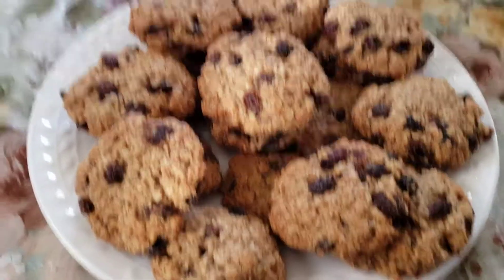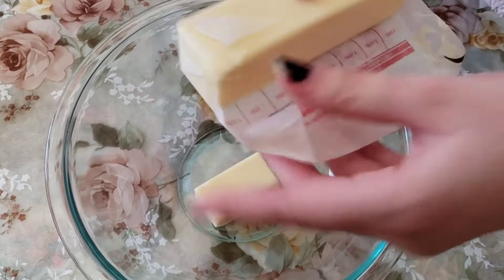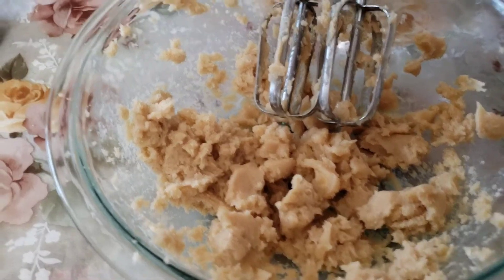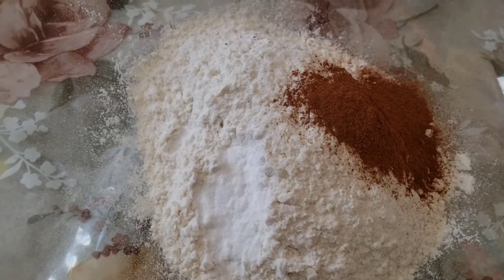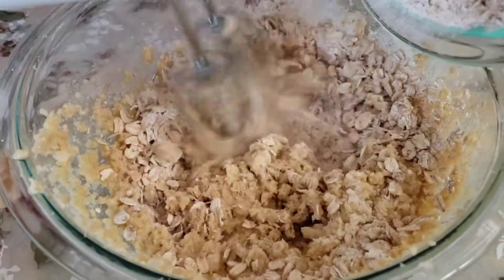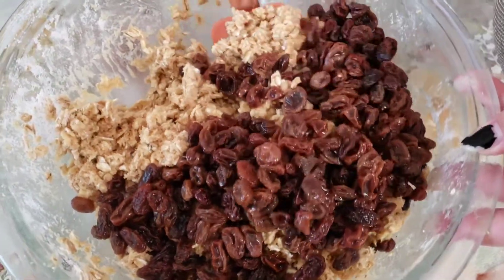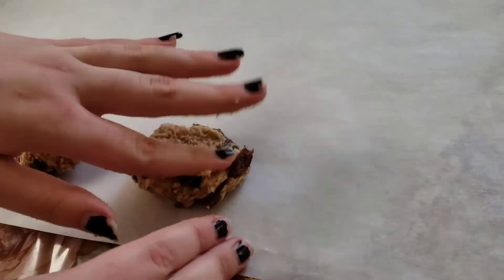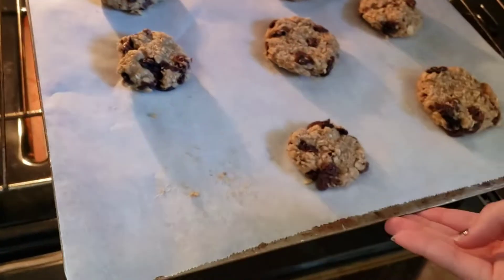How to Make Delicious Chewy Oatmeal Raisin Cookies! 🍪 | Baking and Cooking with Sara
I hope you love this recipe as much as I do! These are so so enjoyable and yummy! This recipe makes around 20 delicious cookies and they are so soft and chewy.

Ingredients

- 1 cup ( 8 oz.) raisins
- 12 tbsp ( 1 1/2 stick) unsalted butter at room temperature
- 1 cup light brown sugar
- 1 egg
- 1 1/2 tsp vanilla extract
- 3/4 cup all-purpose flour
- 1/2 tsp baking soda
- 1/2 tsp salt
- 1/2 tsp ground cinnamon
- 1/8 tsp nutmeg
- 3 cups rolled oats

Directions

1. Add 1 cup of raisins to a small bowl.
2. Add hot water to raisins
3. Set aside
4. In a large bowl, add 12 tbsp unsalted room temperature butter.
5. Add in 1 cup light brown sugar.
6. Mix with hand mixer or stand mixer until soft and creamy (for around 2 minutes).
7. Add 1 egg and 1 1/2 tsp vanilla extract.
8. Mix.
9. In another bowl add 3/4 cup all-purpose flour.
10. Then add in 1/2 tsp baking soda, 1/2 tsp salt, 1/2 tsp ground cinnamon, 1/8 tsp nutmeg.
11. Whisk.
12. Add 3 cups rolled oats.
13. Fold with silcone spatula.
14. While mixing with mixer in wet ingredient bowl, slowly add in dry mixture little by little.
15. Keep mixing.
16. Strain raisins.
17. Add raisins to dough and fold/mix with silicone spatula.
18. Scoop out dough and add to parchment paper.
19. Lightly press cookies.
20. Bake at 350° F for 10-14 min.
21. Enjoy!